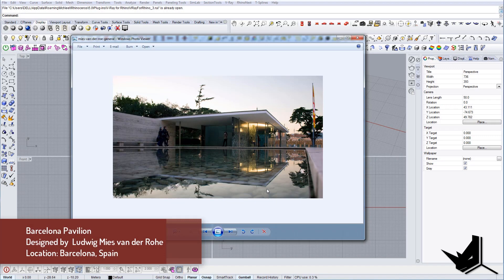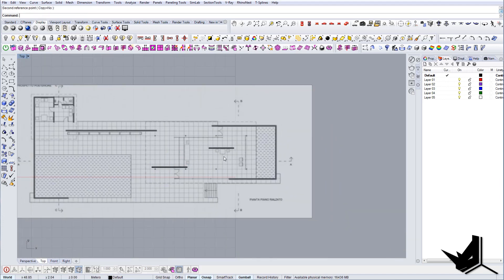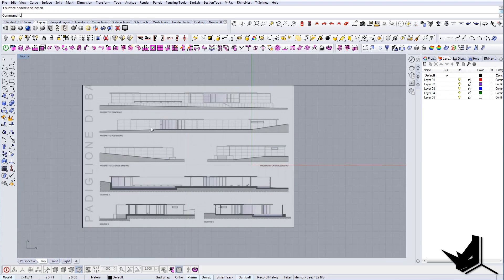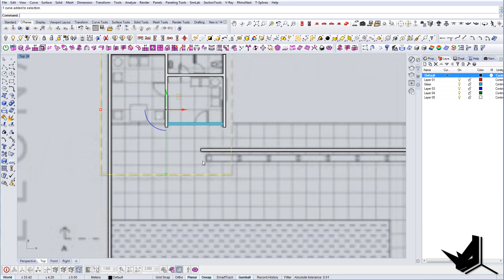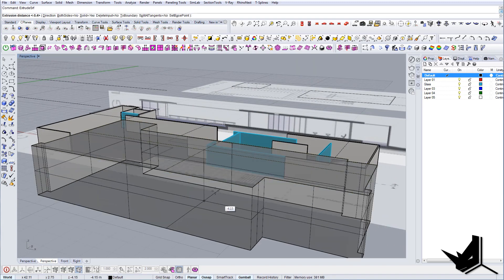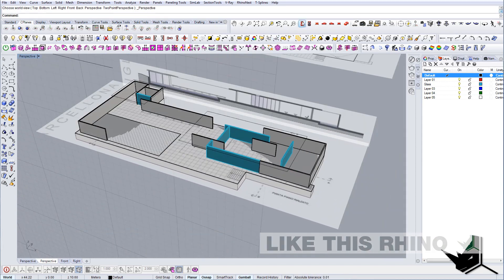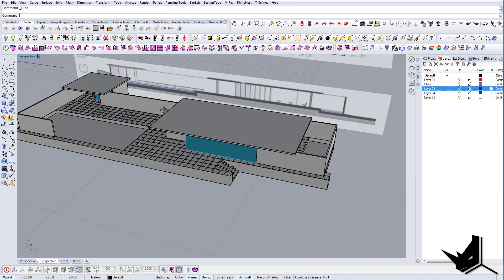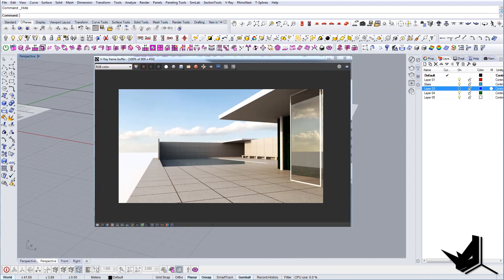Rhino Architecture - Modeling Barcelona Pavilion in Rhino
Rhino Architecture - Modeling Barcelona Pavilion in Rhino // In this tutorial, we are going to go over some useful rhino commands and basic modeling principles for architects and architecture students.
Barcelona Pavilion is designed by the father of modern architecture Ludwig Mies van der Rohe. It is located in Barcelona and was build as the German Pavilion for the 1929 International Exposition.

This way you will be among the first to see the newest Rhino Architecture tutorials.